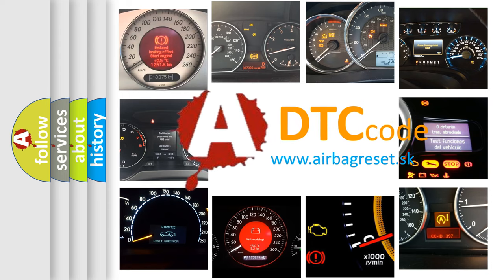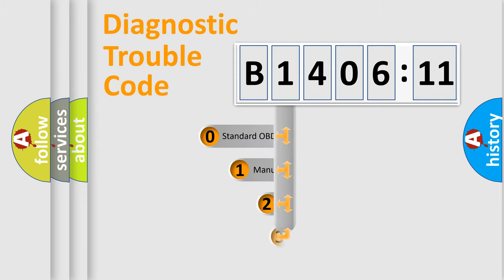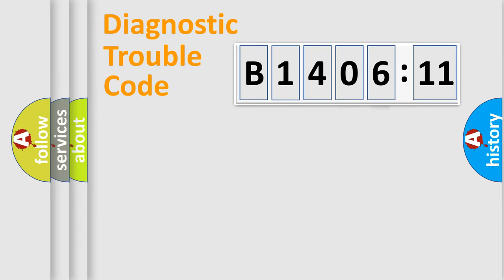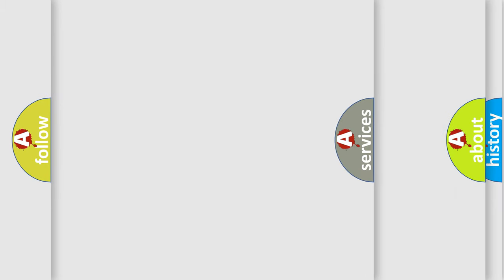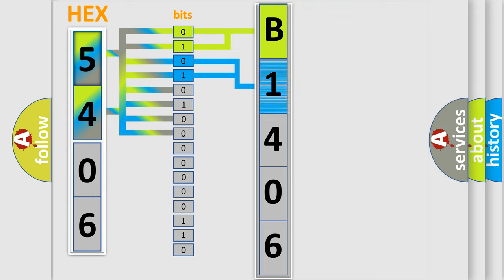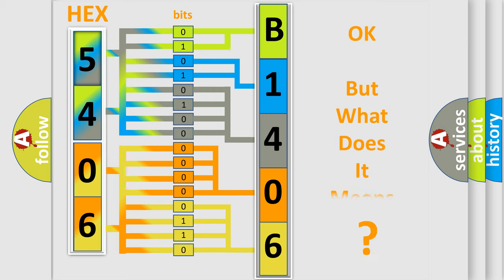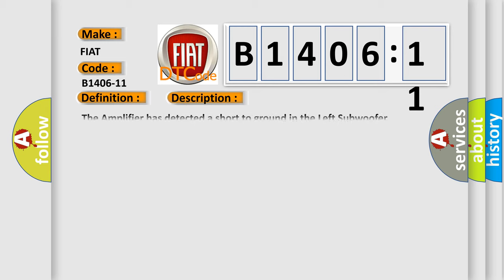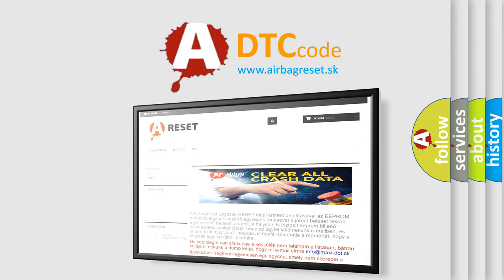DTC Fiat B1406-11 Short Explanation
Contents:
0:21 Basic DTC analysis according to OBD2 protocol standard.
1:48 Insight into programming
2:58 A diagnostically understandable description of the Diagnostic Trouble Code
3:05 Basic error definition

Make:
FIAT
Code:
B1406-11
Definition:
Description:
The Amplifier has detected a short to ground in the Left Subwoofer Speaker wiring.